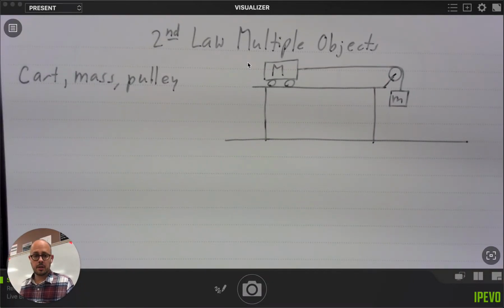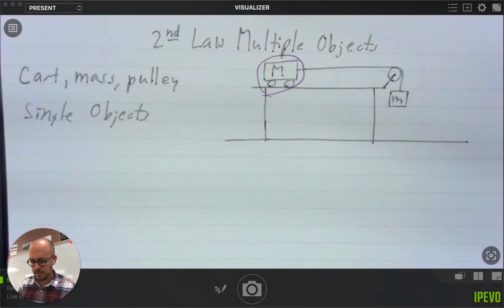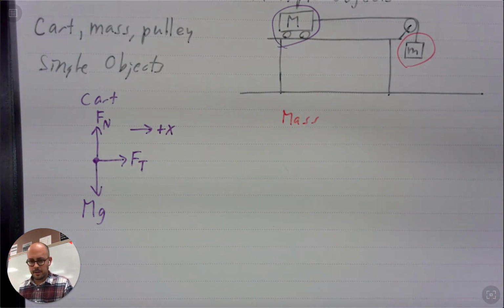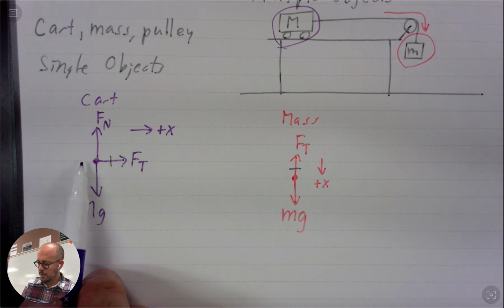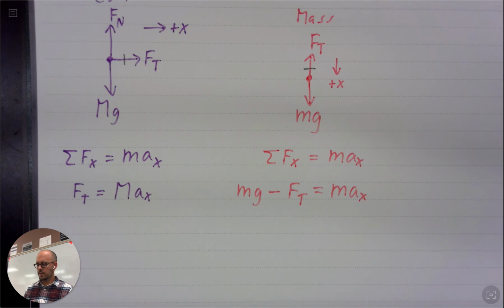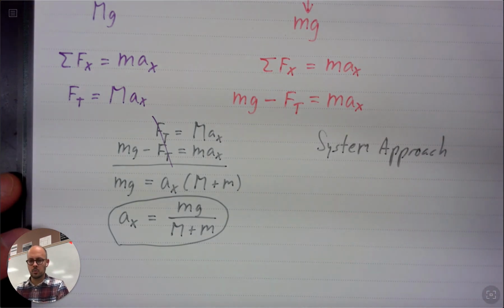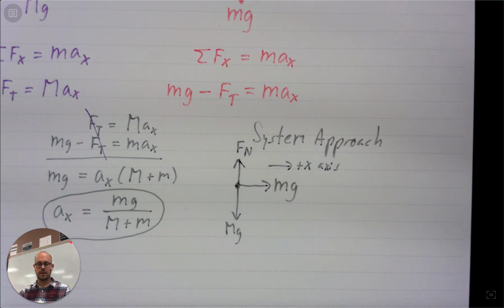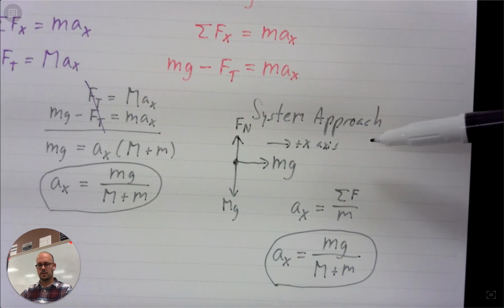Newton's 2nd Law for Multiple Objects, Part 1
AP Physics 1, Dynamics.  Using Newton's 2nd Law to work with a system of objects connected by a rope.